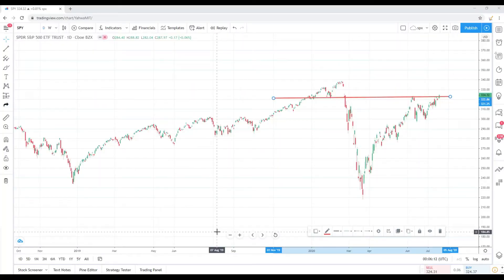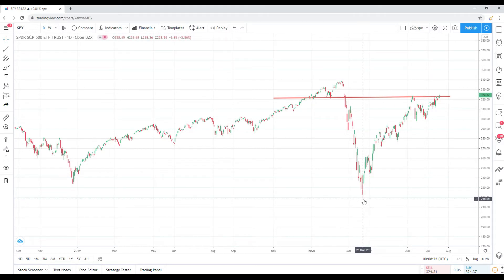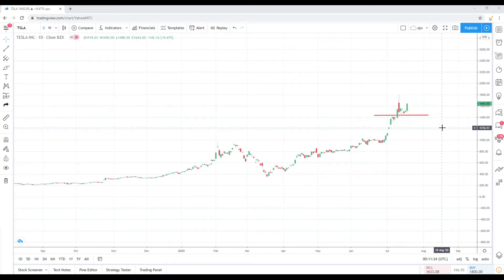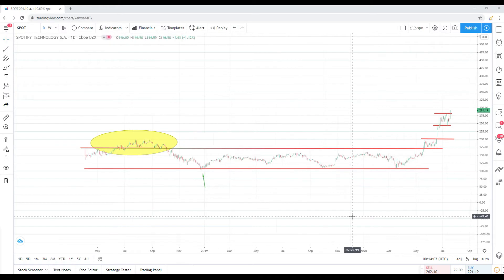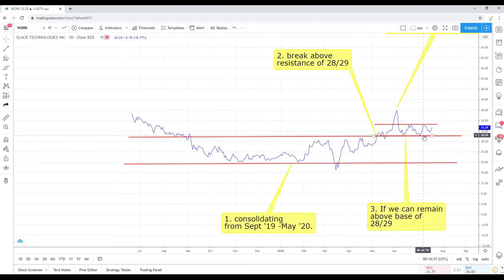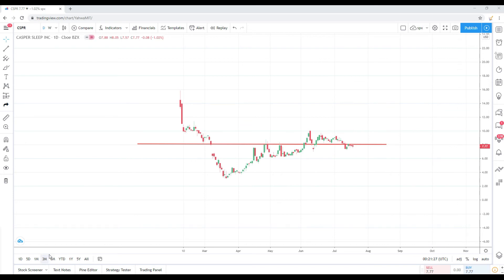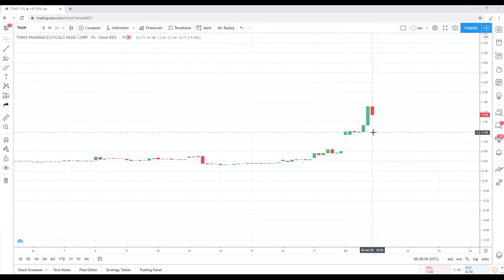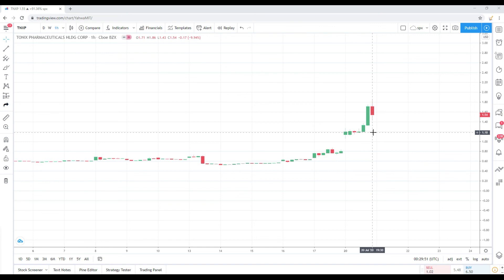Stocks To Buy (Swing Trading and Technical Analysis)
Learn how to Swing Trade
Hi there!  Are you looking for a free watchlist or potential swing trades or day trades?  Well, you came to the right place.  If you’re interested in learning how to Swing Trade or looking for Swing Trading strategies, then stop by daily because we recap stocks that are moving in the stock market every day.

About ShortMeTina:
ShortMeTina is a Swing Trading Newsletter and website that was created for new, intermediate and seasoned traders who are currently experiencing little to no success in the markets.  Our main goal is to build a POWERHOUSE of successful stock traders (and help you find more winners).

In this video I discuss my thoughts on the following stocks:

Technical Analysis SPDR S&P 500 ETF Trust (SPY)
00:11-4:18

Technical Analysis Tesla, Inc. (TSLA)
4:18-6:09

Technical Analysis Spotify Technology S.A. (SPOT)
6:09-7:48

Technical Analysis Slack Technologies, Inc. (WORK)
7:48-9:22

Technical Analysis The Walt Disney Company (DIS)
9:22-10:57

Technical Analysis Casper Sleep Inc. (CSPR)
10:57-12:42

Technical Analysis Tonix Pharmaceuticals Holding Corp. (TNXP)
12:42

TRADING PENNY STOCKS FOR BEGINNERS- A GUIDE FOR SWING TRADERS AND DAY TRADERS:

VALUE?
SUGGESTIONS?
example of topics we discuss within our trading community: Technical Analysis, Best Brokers to use (TD Ameritrade, Robinhood), Chart Patterns, Support and Resistance levels, How to calculate risk/reward, How to calculate stop-loss levels, Swing Trading or Day Trading Strategies, Risk Management, Bull Flags,
Bear Flags, etc.